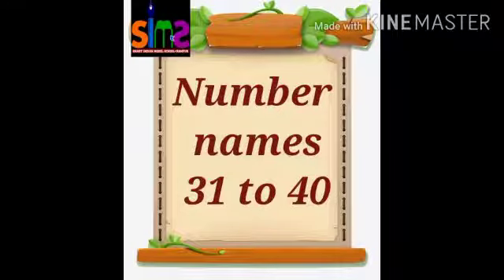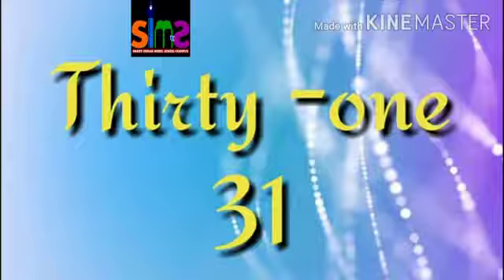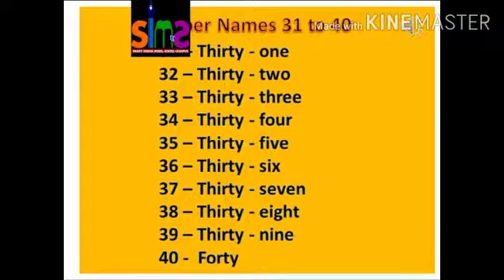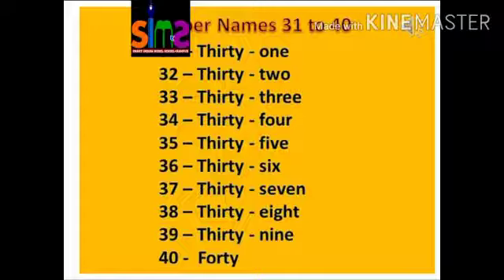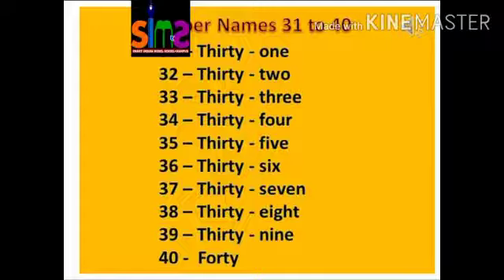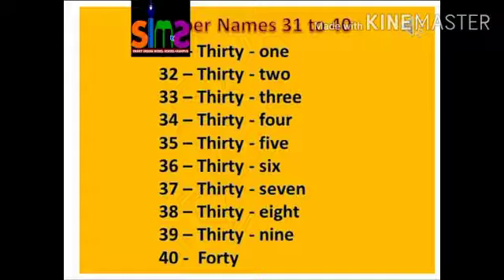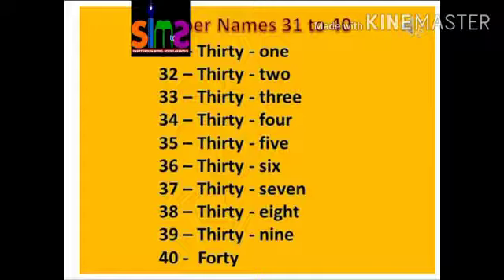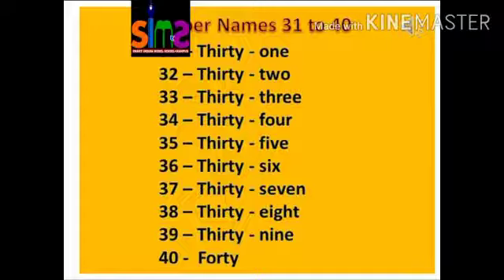Class-U.K.G Subject - Maths, *Learn Number names from 31 to 40*